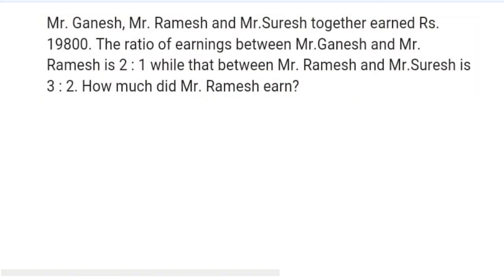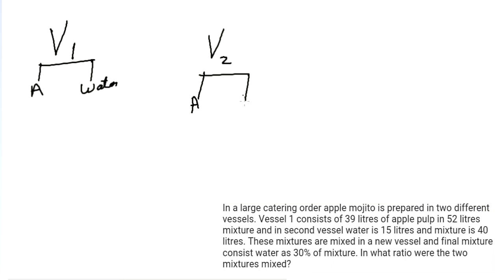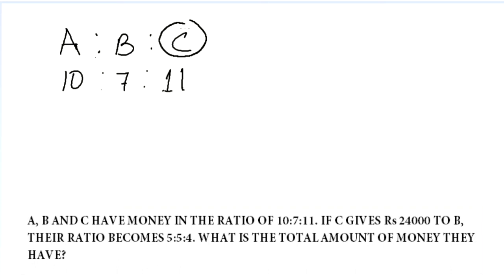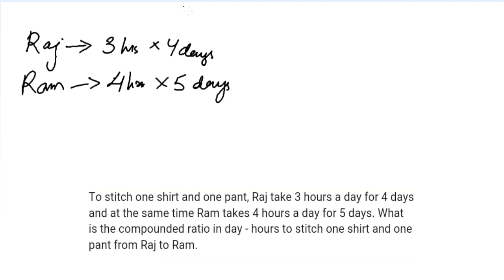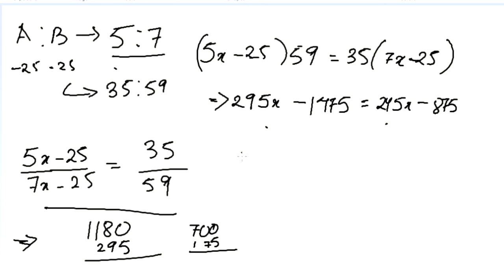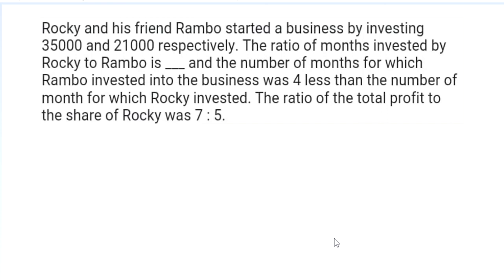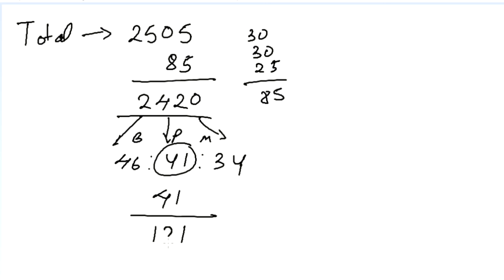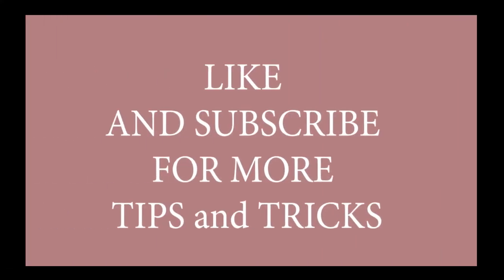Ratio and Proportion